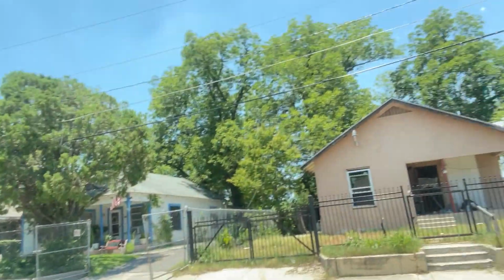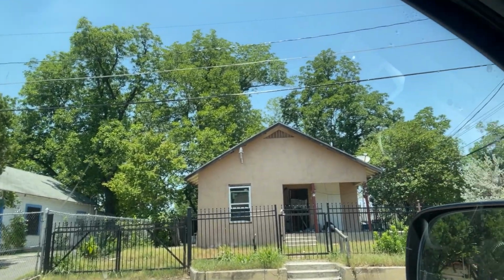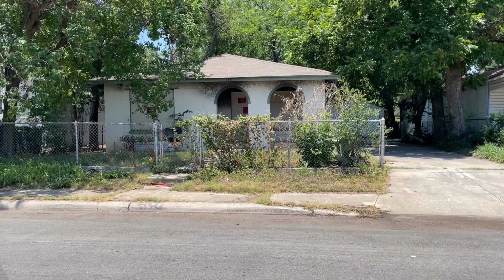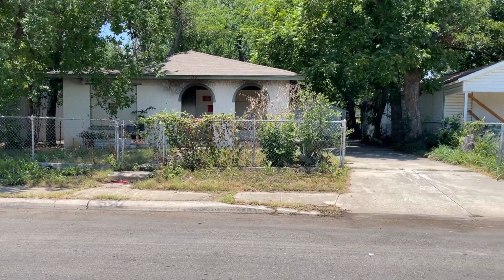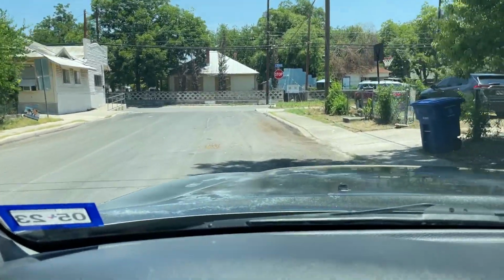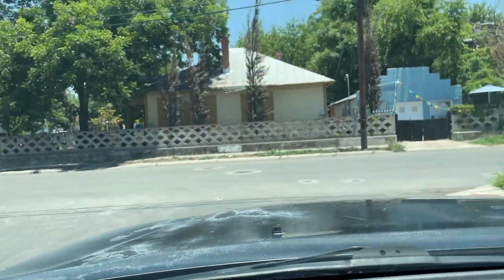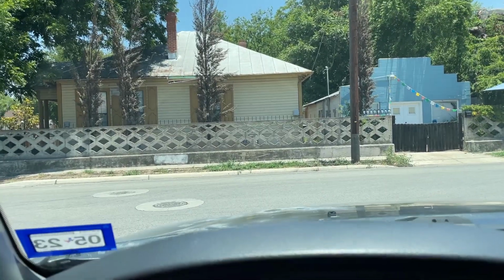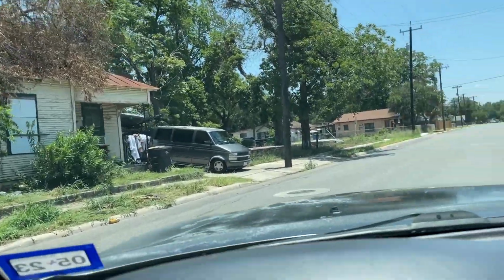D4$Video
Driving for dollars demo.